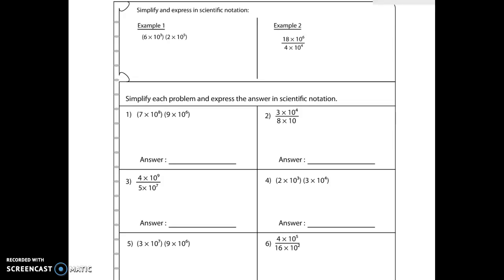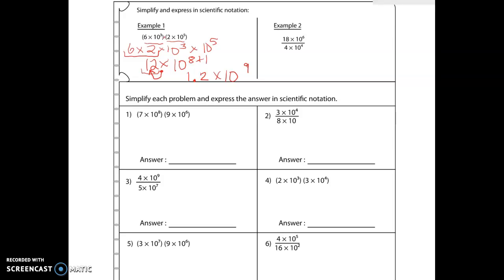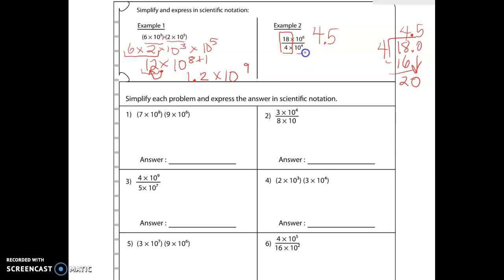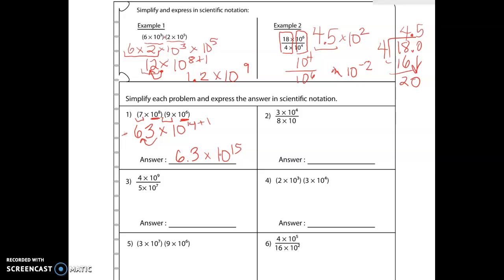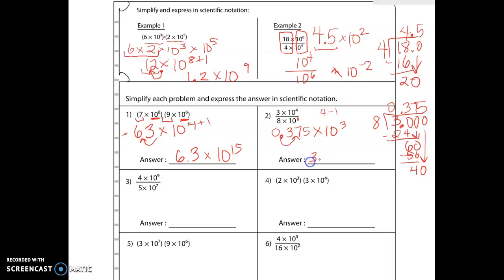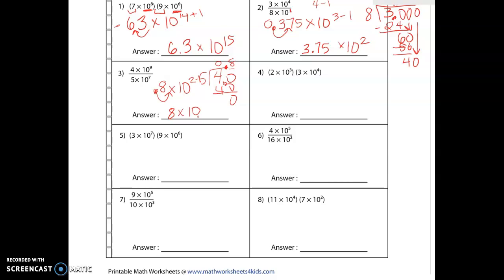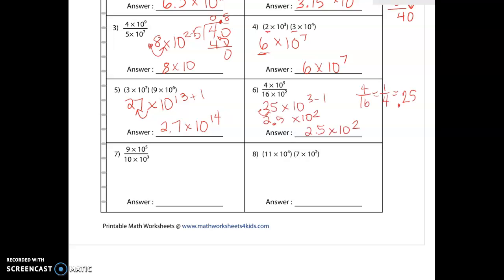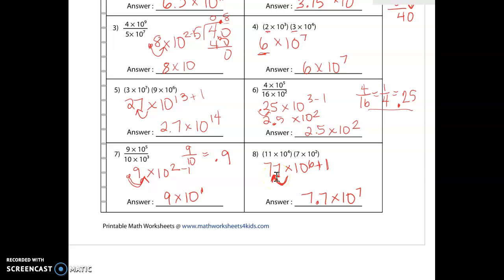W6: T2 Video 1: Multiplying and Dividing in Scientific Not.